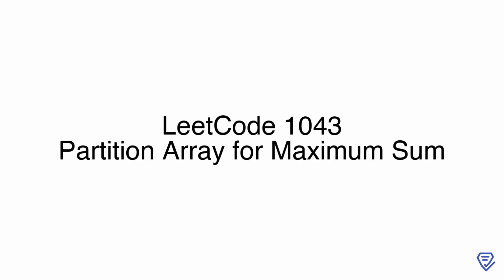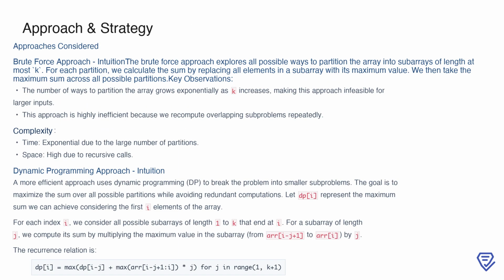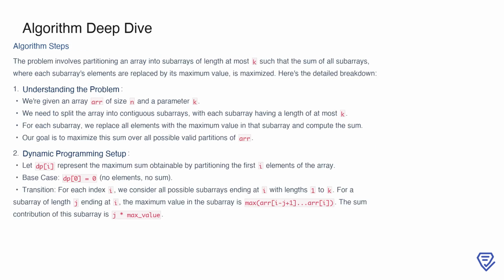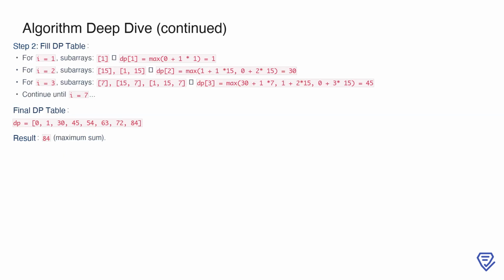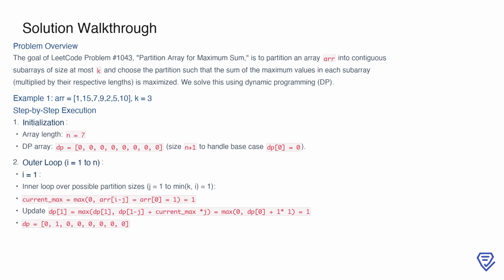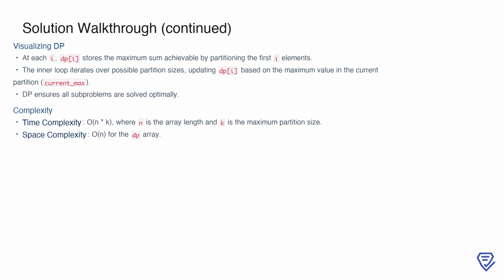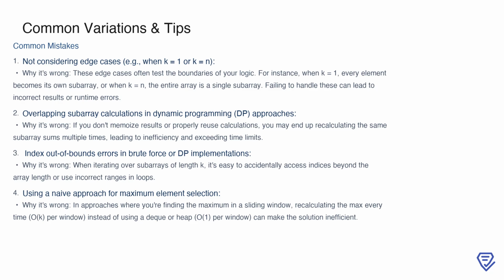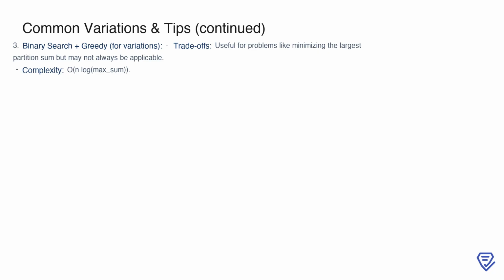LeetCode 1043: Partition Array for Maximum Sum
Difficulty: Medium

📚 Topics: Array, Binary Search, Dynamic Programming, Greedy, Heap

⏱️ Timestamps:
00:00 - LeetCode 1043: Partition Array for Maximum Sum
00:20 - Problem Statement
01:06 - Problem Statement (continued)
02:08 - Problem Statement (continued)
02:52 - Problem Statement (continued)
03:48 - Approach & Strategy
05:27 - Approach & Strategy (continued)
06:45 - Approach & Strategy (continued)
07:53 - Algorithm Deep Dive
08:47 - Algorithm Deep Dive (continued)
09:28 - Algorithm Deep Dive (continued)
10:25 - Algorithm Deep Dive (continued)
11:15 - Algorithm Deep Dive (continued)
12:20 - Python Implementation
14:04 - Java Implementation
14:36 - Solution Walkthrough
15:46 - Solution Walkthrough (continued)
17:07 - Solution Walkthrough (continued)
18:18 - Solution Walkthrough (continued)
19:10 - Time & Space Complexity
20:12 - Time & Space Complexity (continued)
21:04 - Time & Space Complexity (continued)
21:59 - Common Variations & Tips
23:16 - Common Variations & Tips (continued)
24:36 - Common Variations & Tips (continued)
25:51 - Common Variations & Tips (continued)
26:34 - Conclusion
26:57 - Thank You!